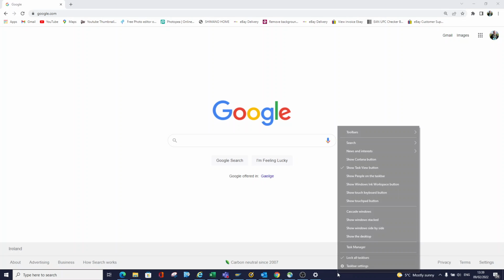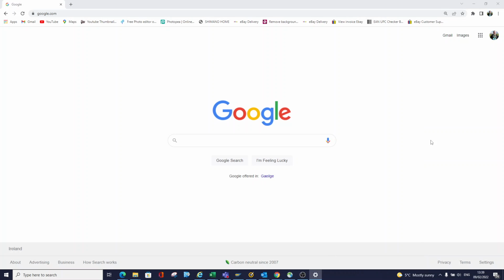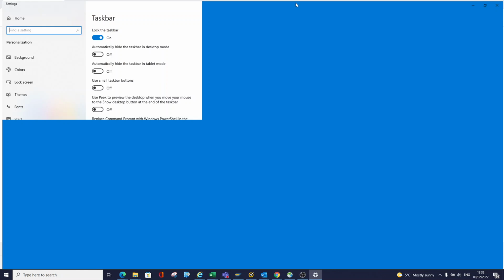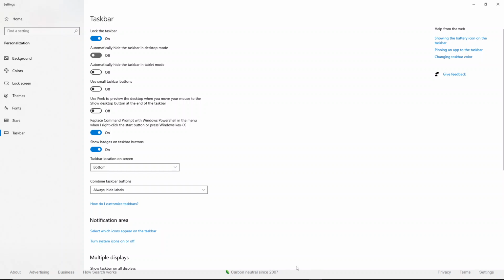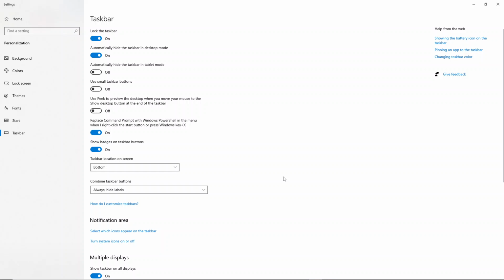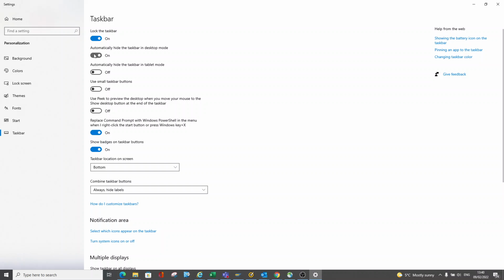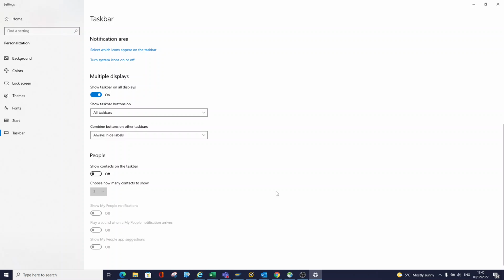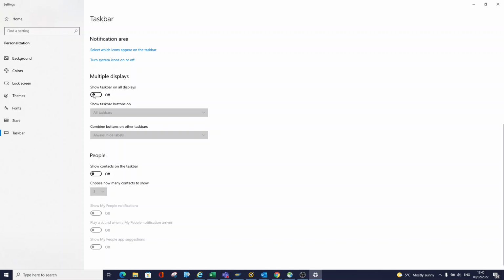How to Hide the Taskbar on Windows 10